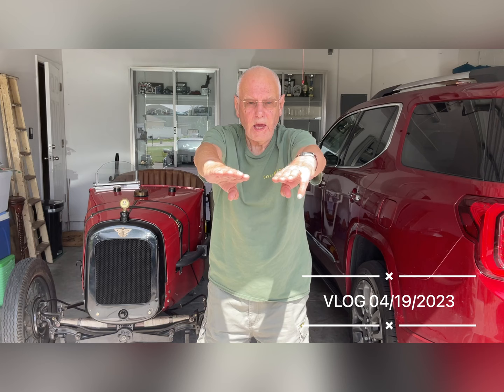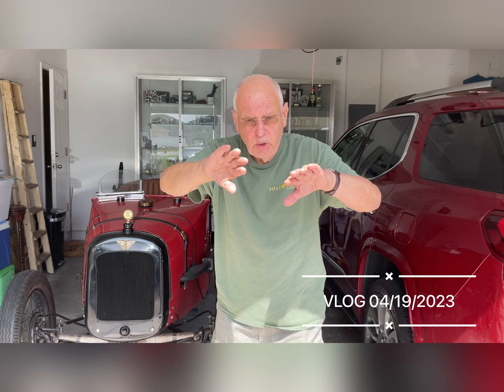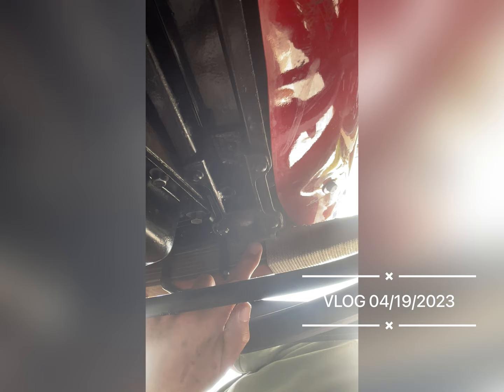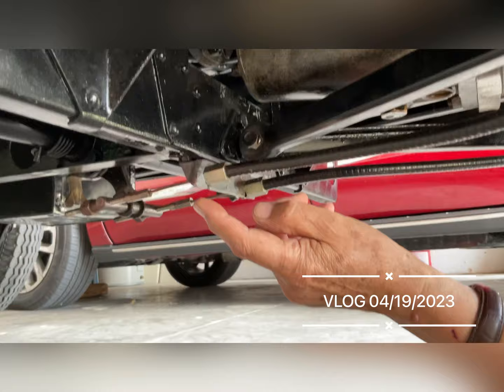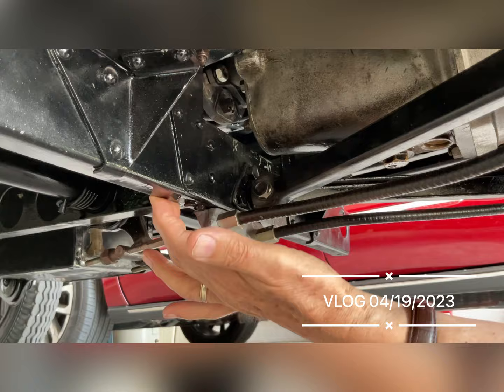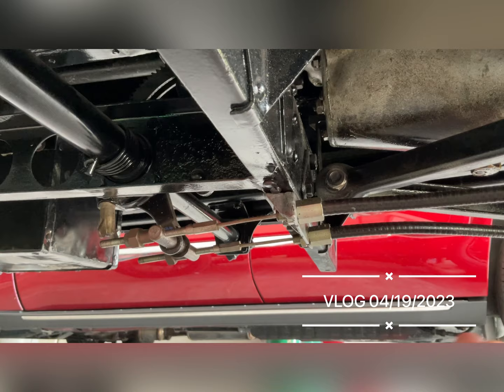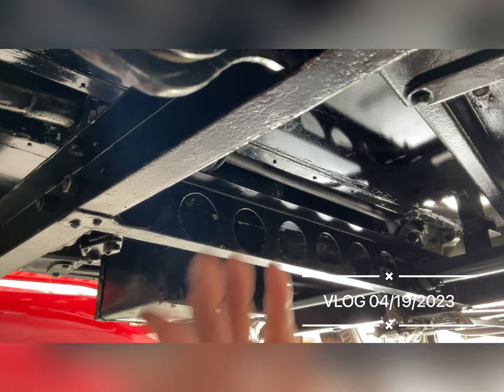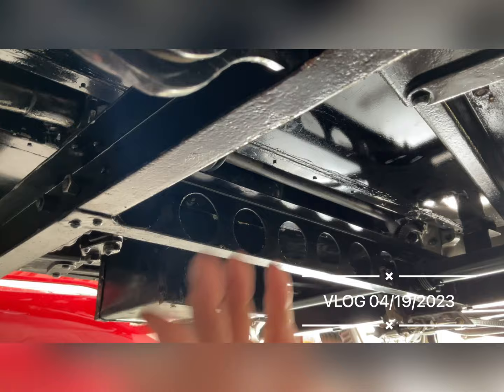Austin 7 Chassis modifications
This video explains the three important modifications to the Austin 7 chassis and how to align the engine to make the prop shaft line up correctly.